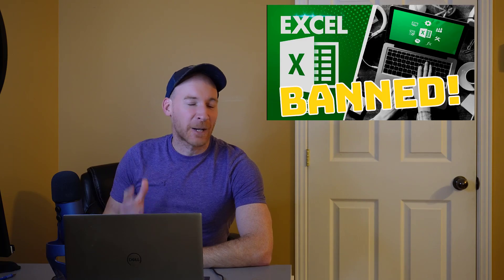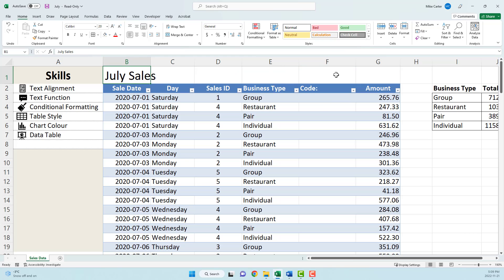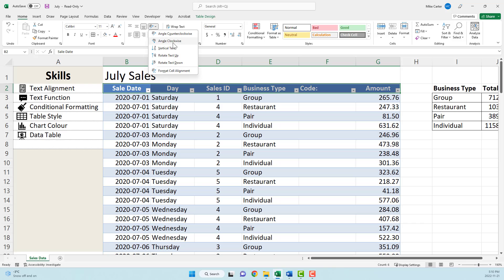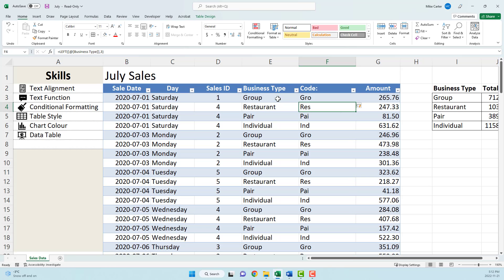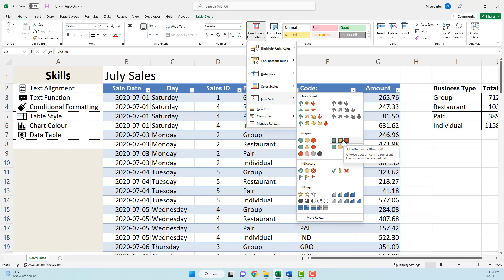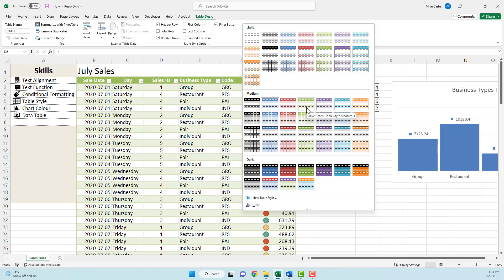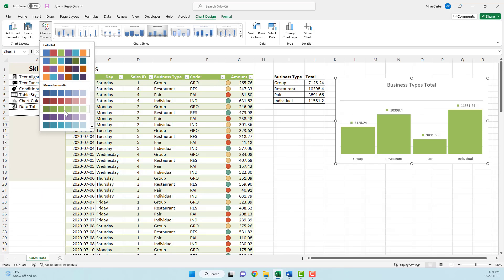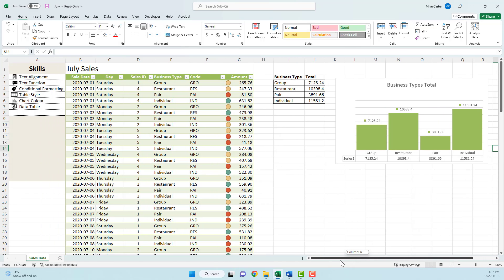This Excel practice exam was saved by....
This Excel practice exam will show you how to alter text, colours, and add data tables to your charts.